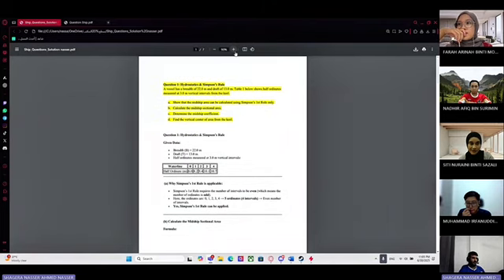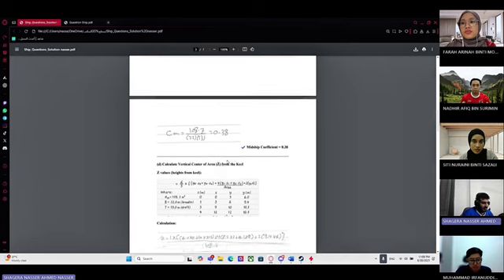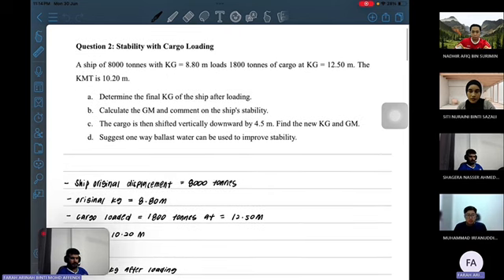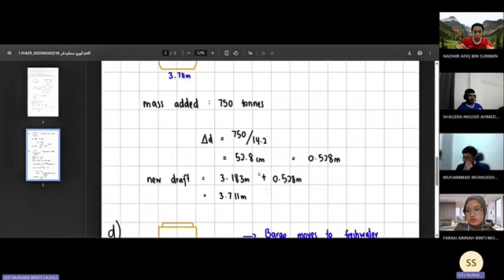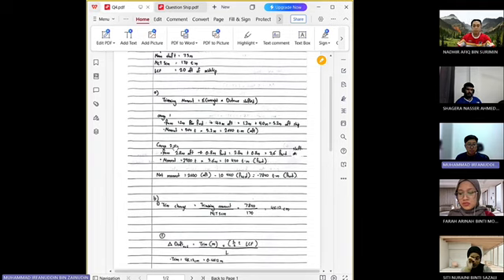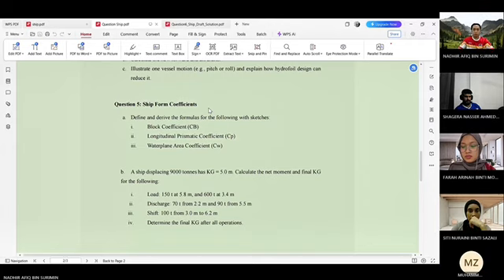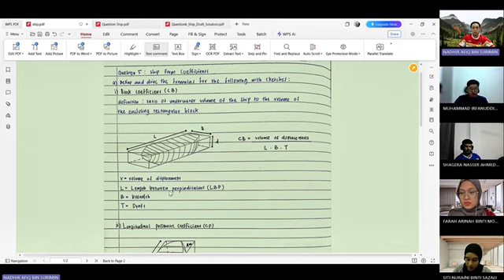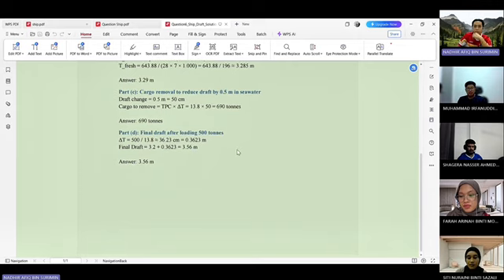BMKV 4213 “Review and Discussion of Numerical Naval Architecture Questions” GROUP Discussion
GROUP 5 Assigment group discussion